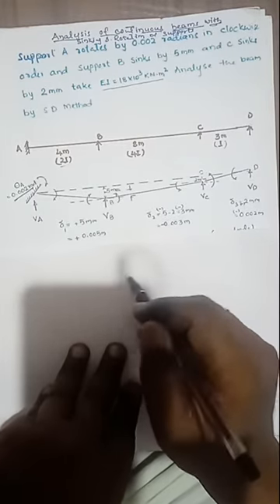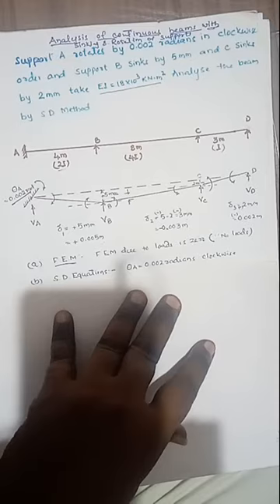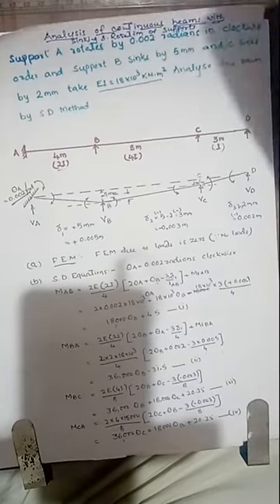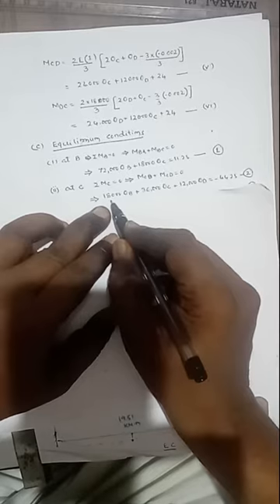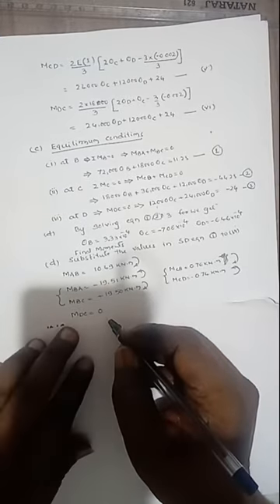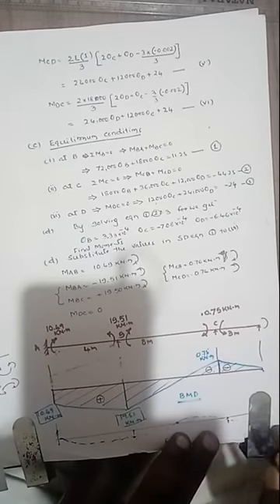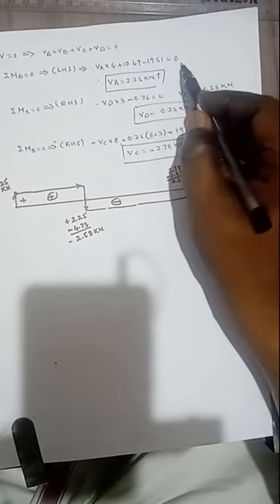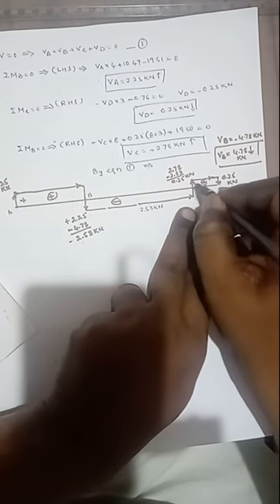Analysis of indeterminate structures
Analysis of continuous beams with sinking and rotation of supports